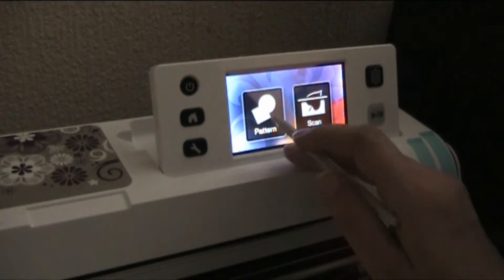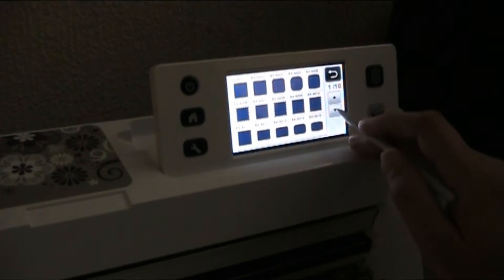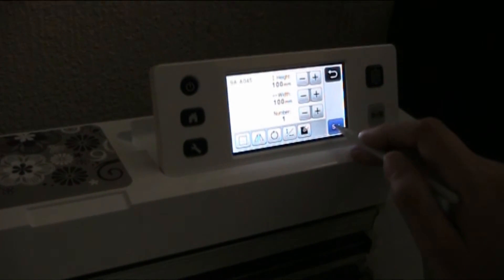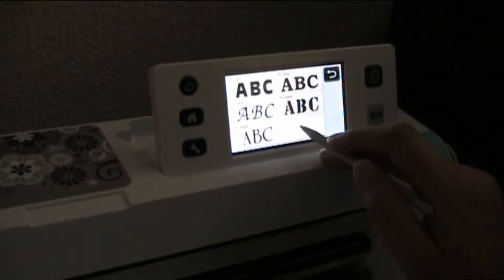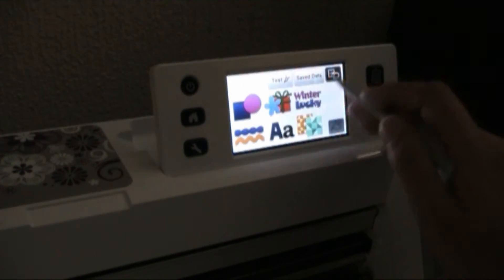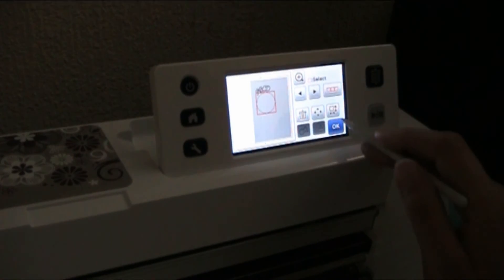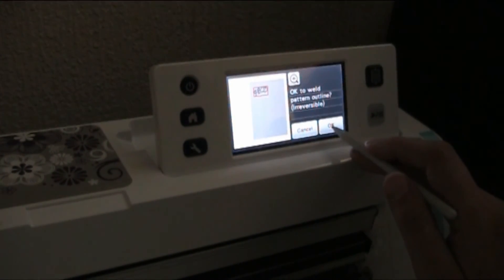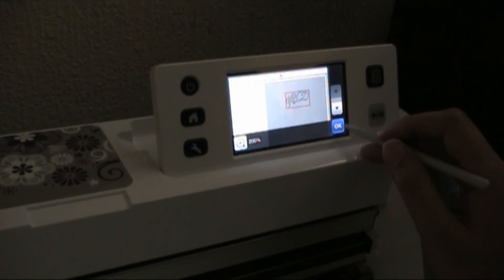Brother scan and cut text on a curve 02 simps 3d card factory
Brother scan and cut how to place text on  a curve